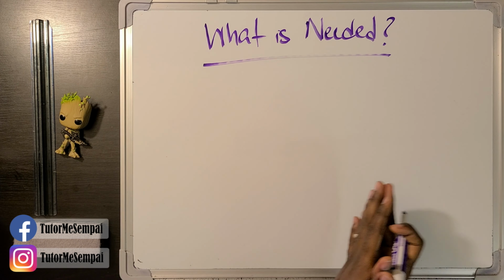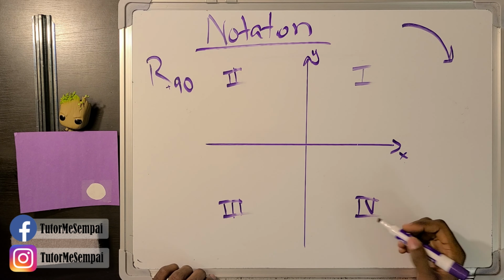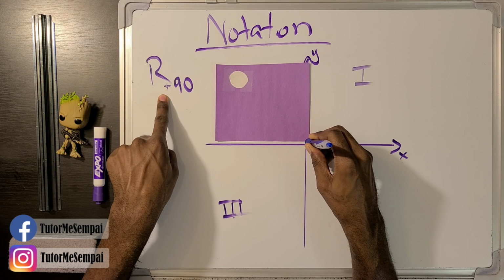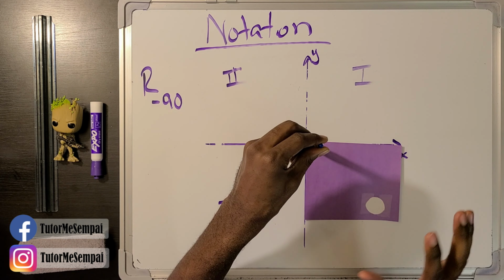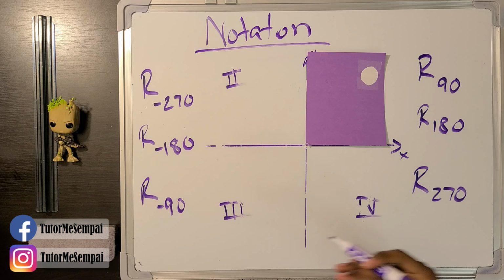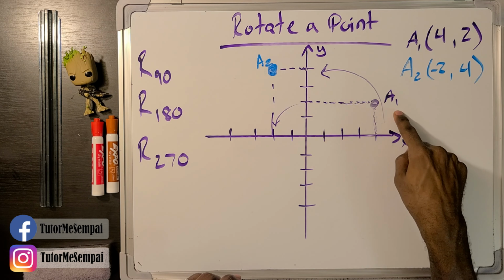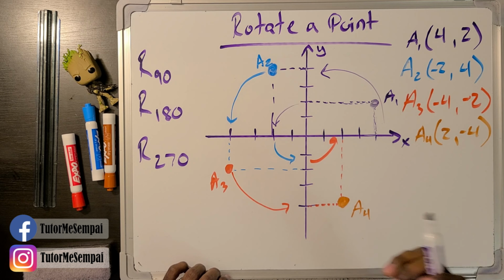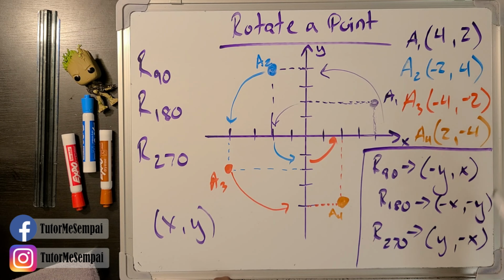What You Should Know About Geometric Rotations Part 1~ 8th Grade Tutor Me Sempai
In this 8th grade video, we will be covering part 1 of what you should know about geometric rotations. The video was pretty long, so this part will be the basics. Come back next week for more examples. If you are ready, join Tutor Me Sempai now!

Timecodes
0:00 - Intro
0:50 - What is Needed to Rotate?
2:27 - Notation Breakdown and Practical Visual
11:14 - Rotate a Point (Long and Short Way)